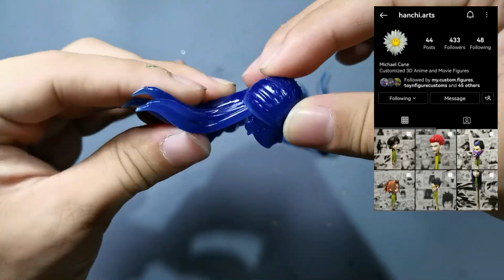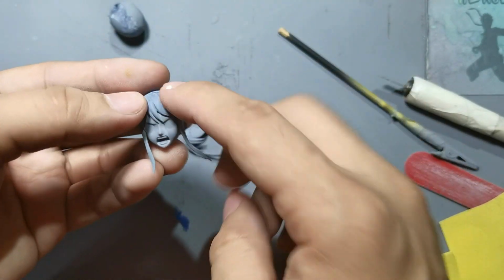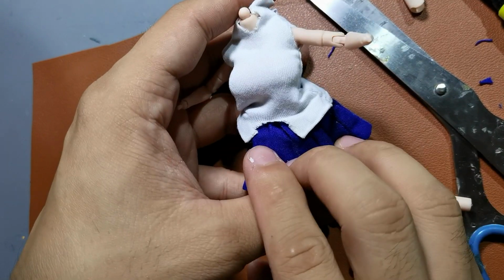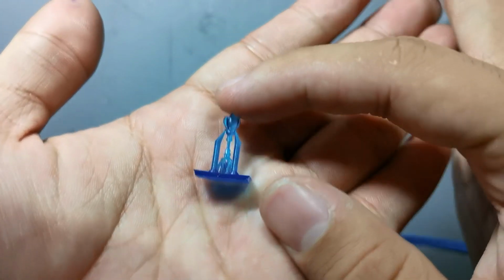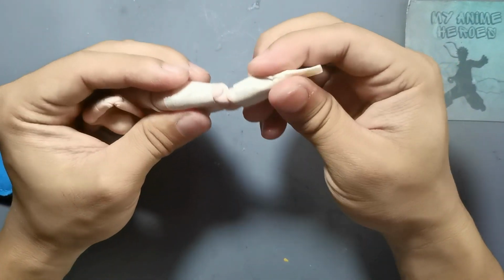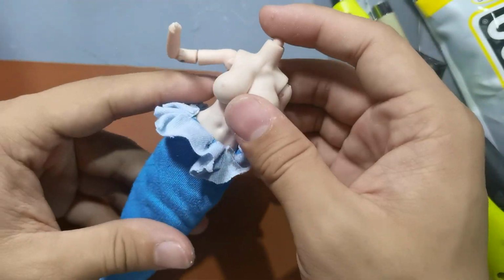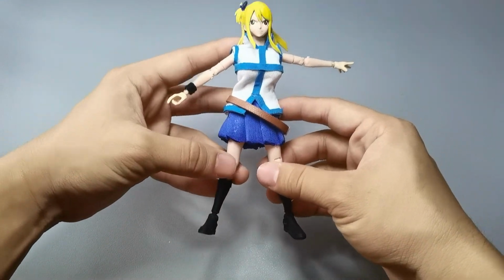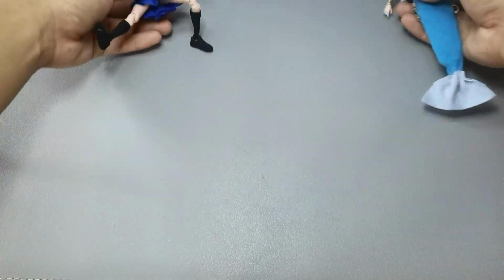Lucy & Aquarius Customs | Fairy Tail (99 -100th Commission Build)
My Anime Heroes Customs # 129-130  Lucy & Aquarius | Fairy Tail (Commission Build)
I am one day late for process video but here they are! A very cool double build ! LUCY HEARTFILIA & AQUARIUS CUSTOM!🌊♒
Under a lot of pressure with work and custom and life. But im pushing forward to complete all my pending orders. Hope you all enjoy this!
3d printed headsculpts by @hanchi.arts 🔥🔥
COMMISSIONS CLOSED FOR NOW - will open back up 4th Quarter of the Year

Music 1: Chill
Artist: LiQWYD

Music 3: Night Out
Artist: LiQWYD